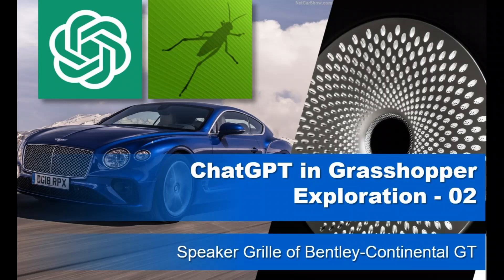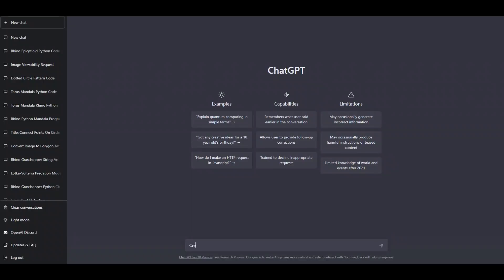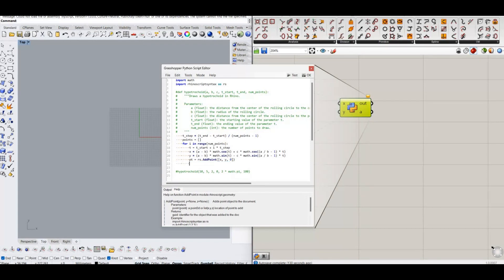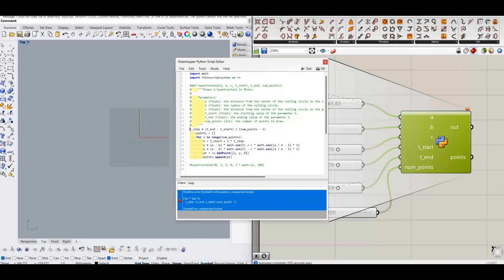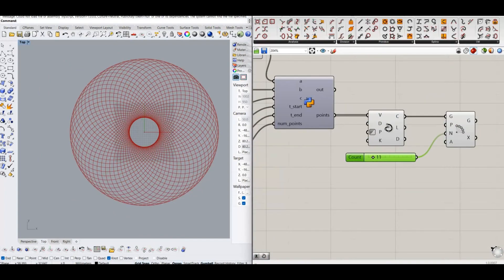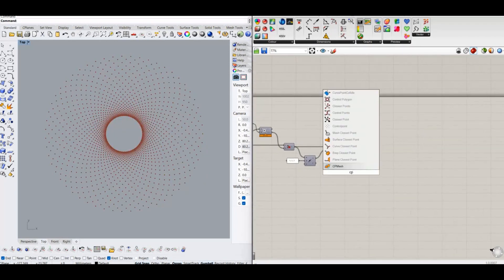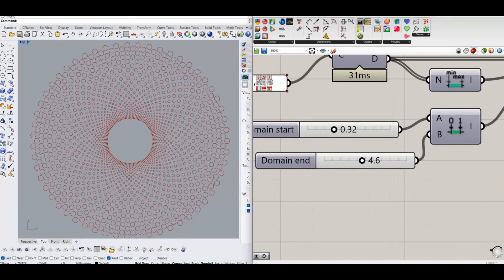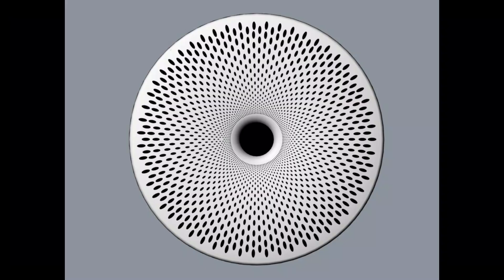ChatGPT on Grasshopper | Future of patterning | Vol -2 | Speaker Grille of Bentley - Continental GT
ChatGPT can be trained to generate patterns. This can help speed up the pattern-making process and reduce the amount of manual work required. However, it is important to note that the quality of the generated patterns will depend on the quality of the training data and the complexity of the patterns being generated.

Python Program
import math
import rhinoscriptsyntax as rs

t_step = (t_end - t_start) / (num_points - 1)
points = []
for i in range(num_points):
    t = t_start + i * t_step
    x = (a - b) * math.cos(t) + c * math.cos((a / b - 1) * t)
    y = (a - b) * math.sin(t) - c * math.sin((a / b - 1) * t)
    pt = rs.AddPoint([x,y,0])
    points.append(pt)